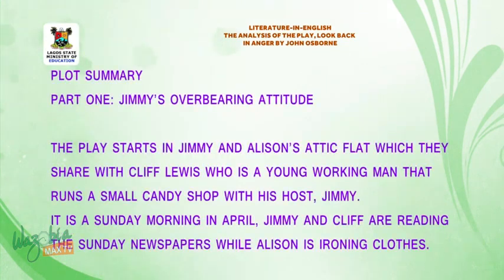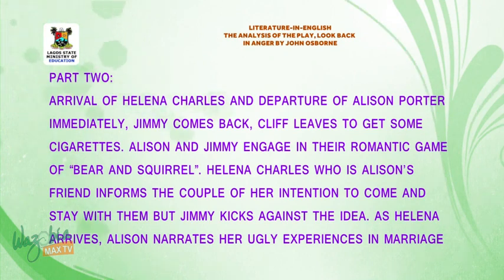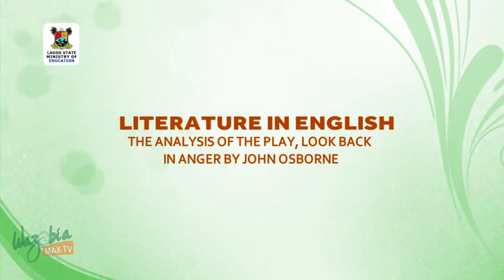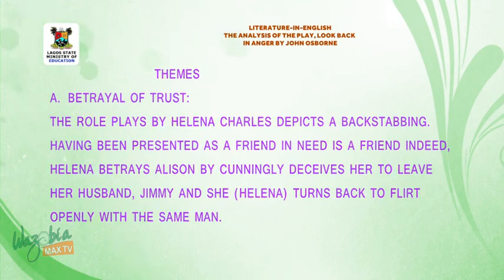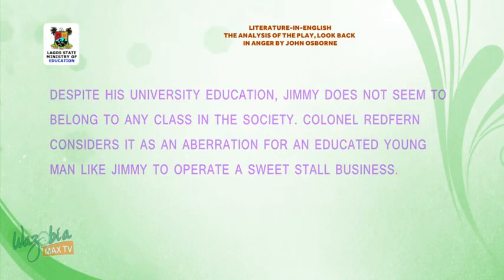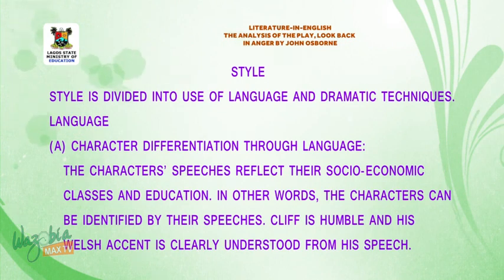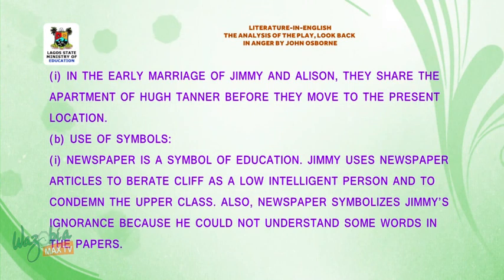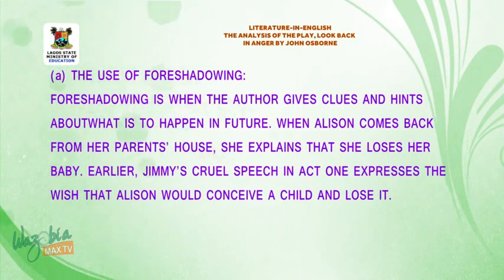SSCE, WAEC, NECO - LITERATURE IN ENGLISH (ANALYSIS OF THE PLAY, LOOK BACK IN ANGER)